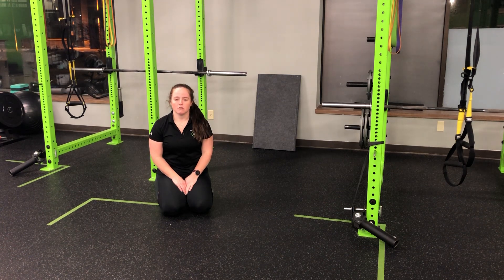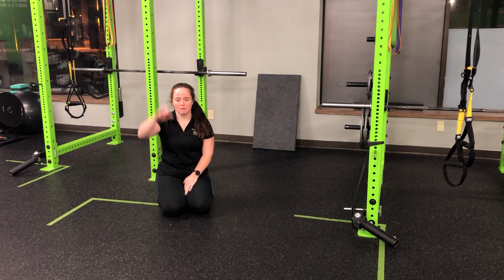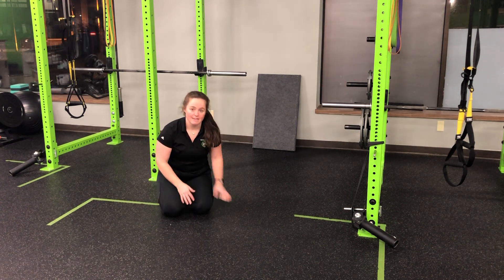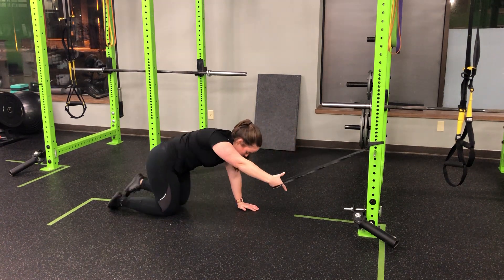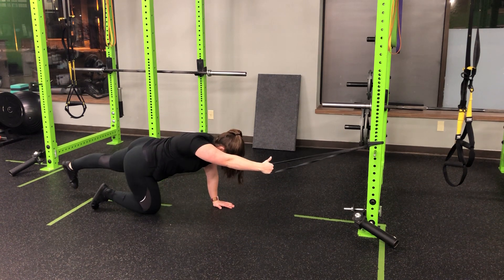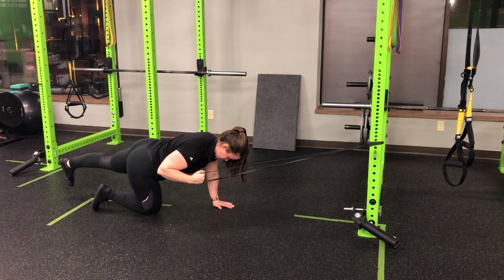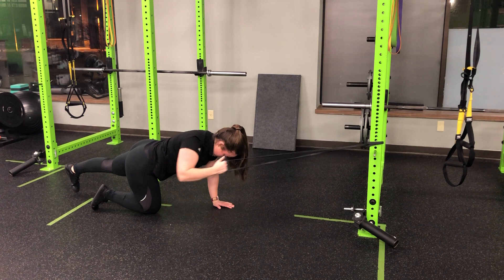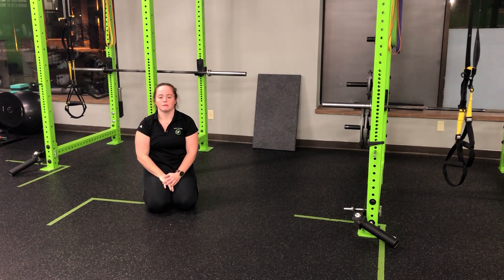Unity Fitness - RB SA Qdpd Pulldown + Leg Ext'n ISO